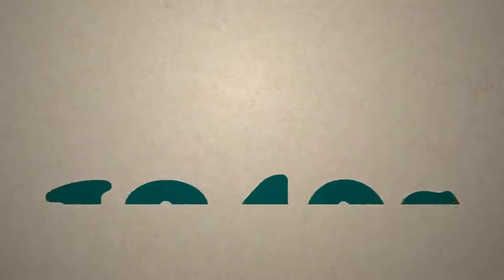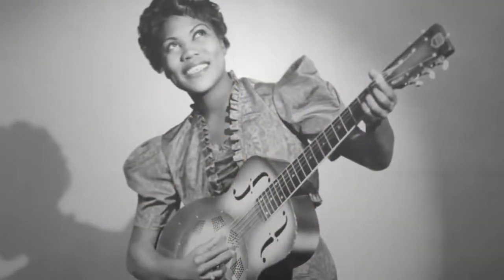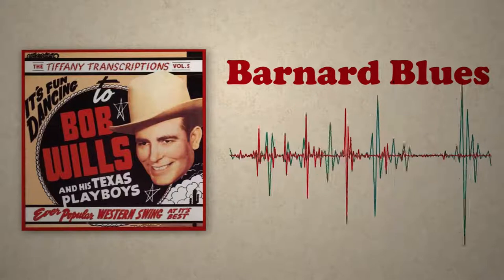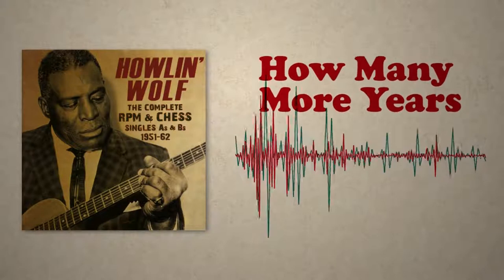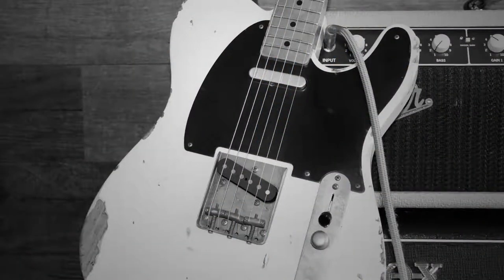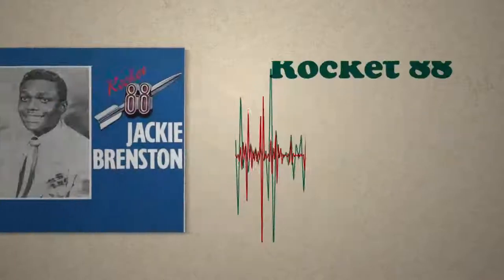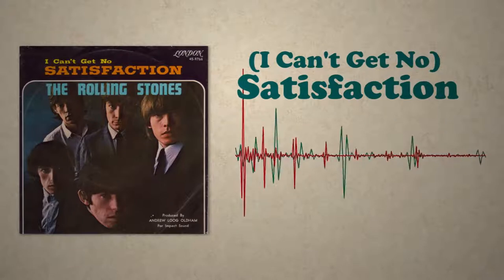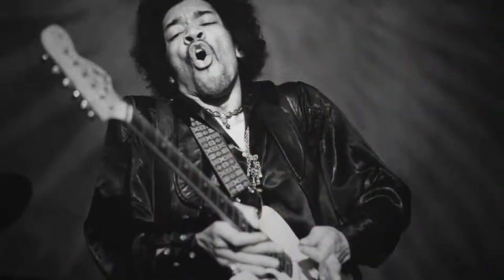Guitar Distortion | The Orgin and Evolution (MW)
This video, A Brief History of Electric Guitar Distortion, was made by Polyphonic and was provided to A Billion Views via creative commons.